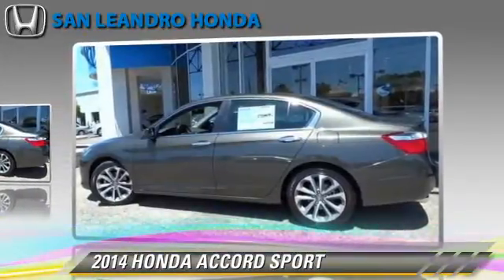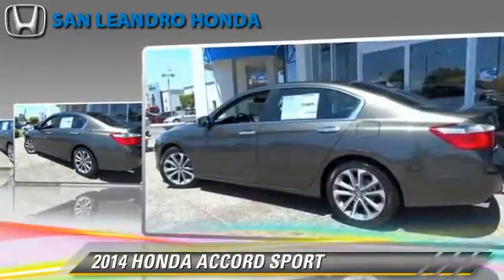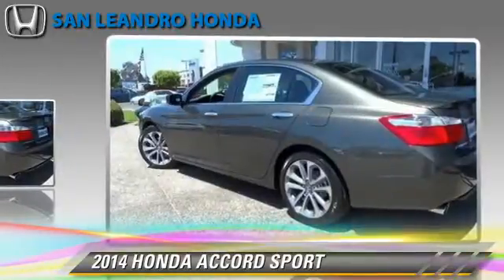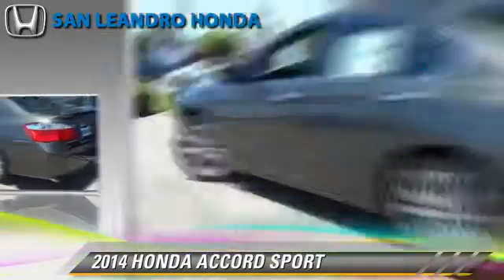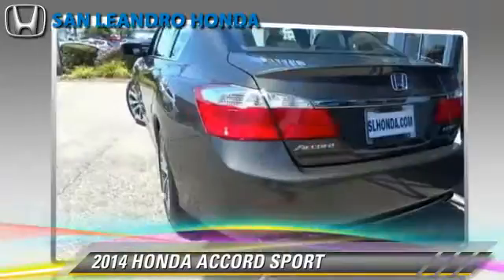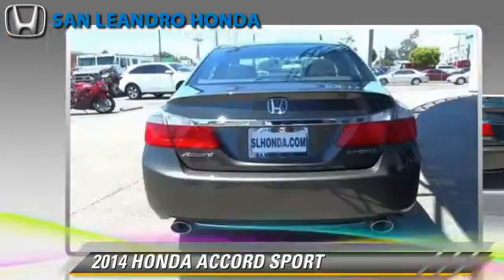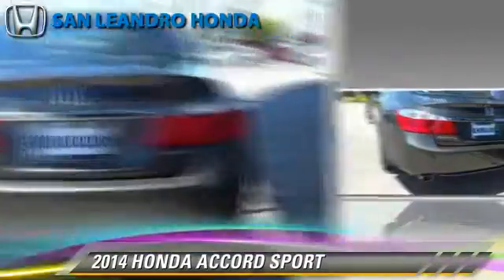Local Used Honda Cars for in Hayward and Union City Ca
[DFIN:3:3066724:I:3027:52256082:3a60a3d696cd9b5f6f1fa89ba866354c]